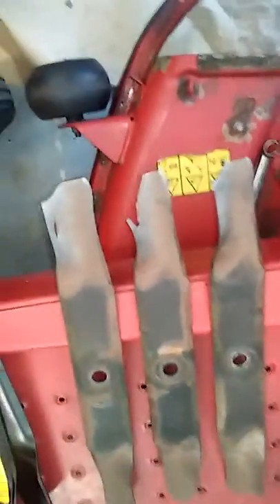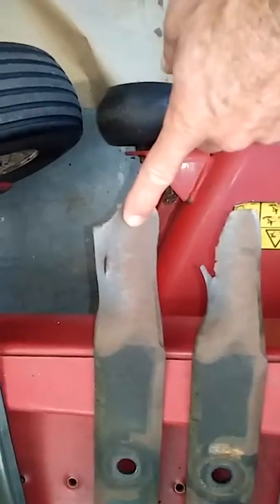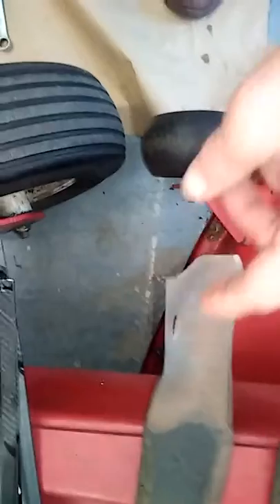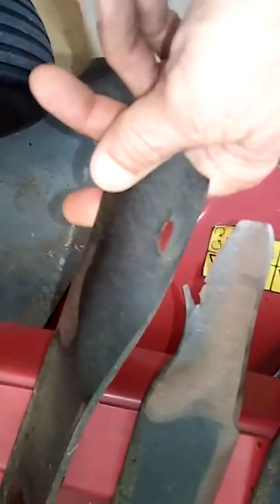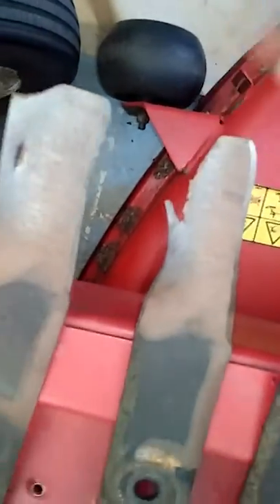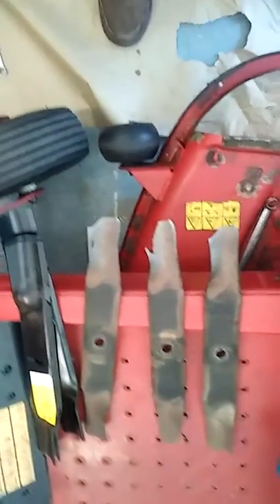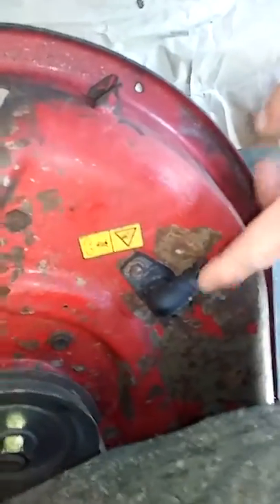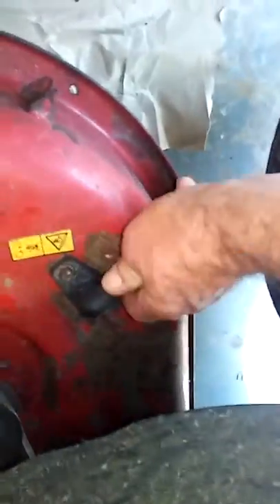20171111 105123 Old Blades